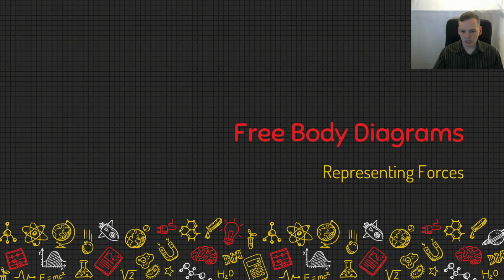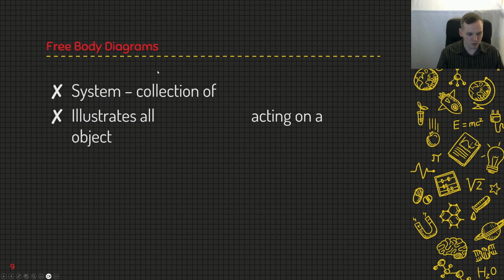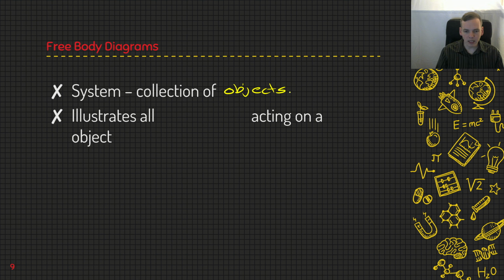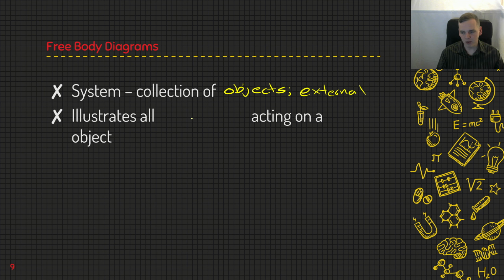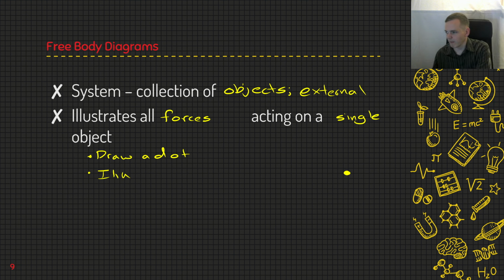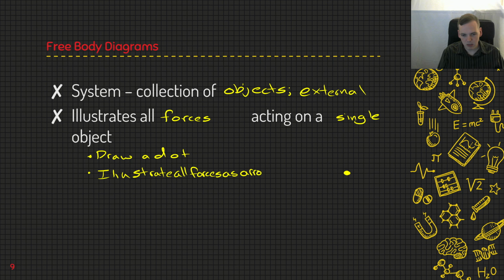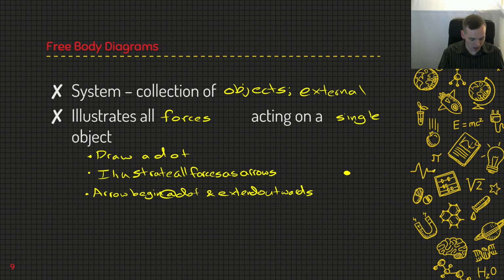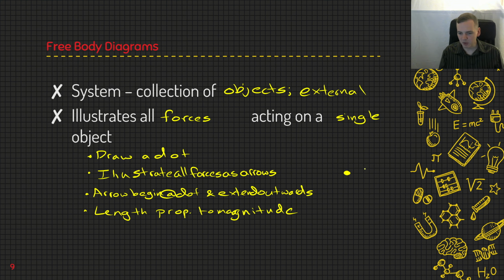2.1.3 - Systems and Free Body Diagrams